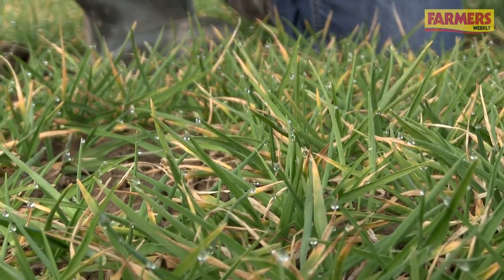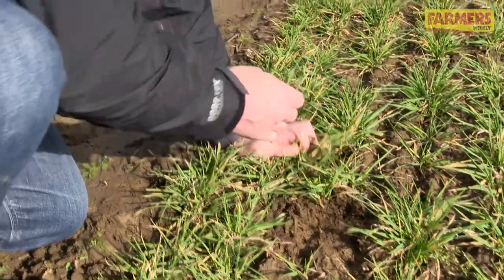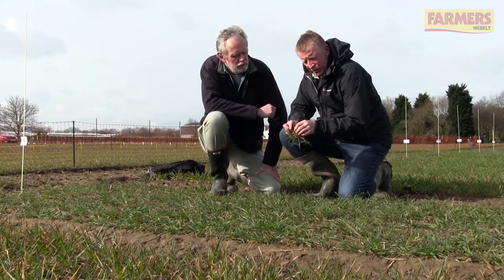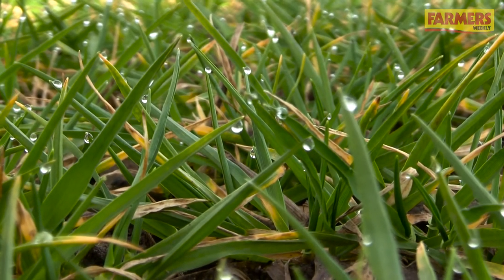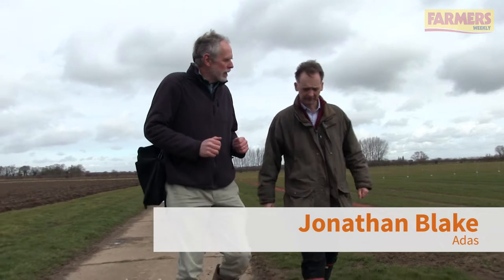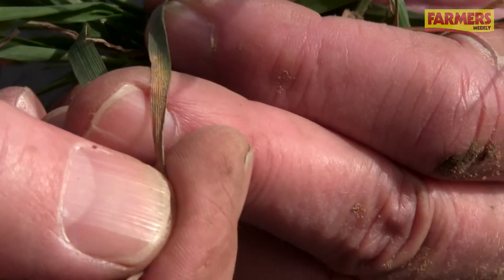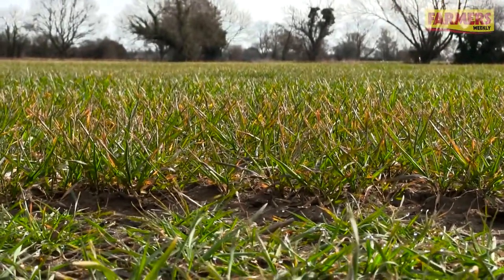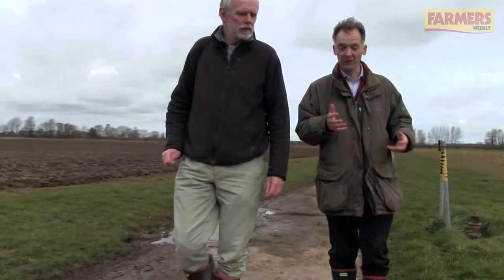Crop Doctor 2018: Cawood, North Yorkshire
Farmers Weekly lands in the Crop Doctor helicopter, looking at wheat disease levels and considering early season fungicide strategies in Cawood North Yorkshire.